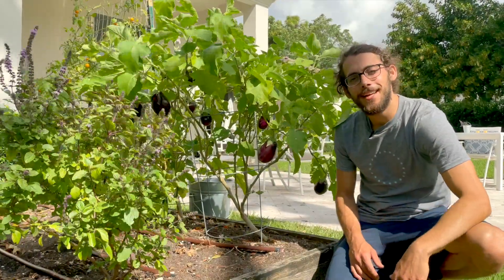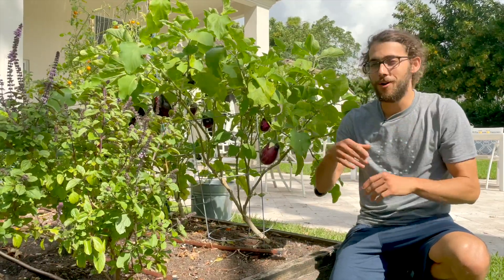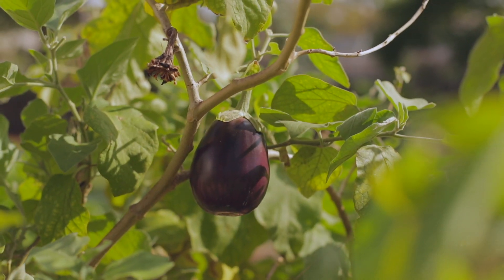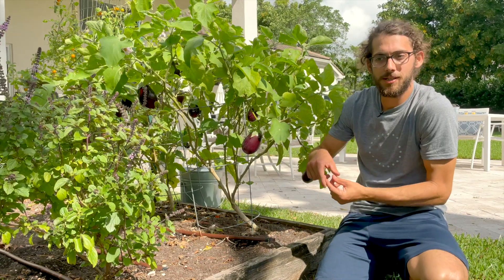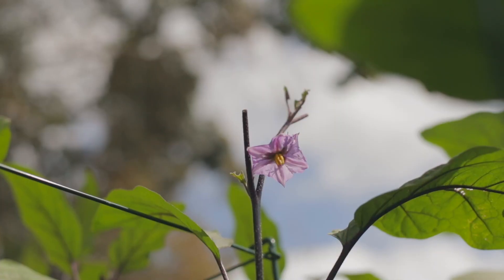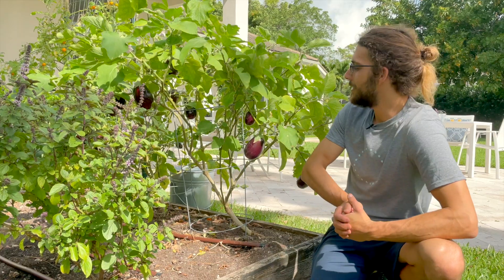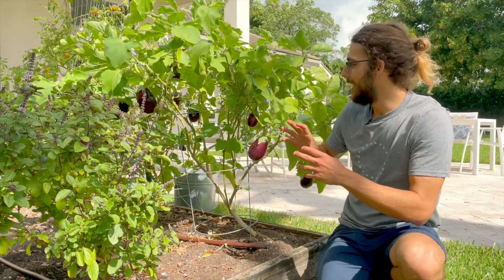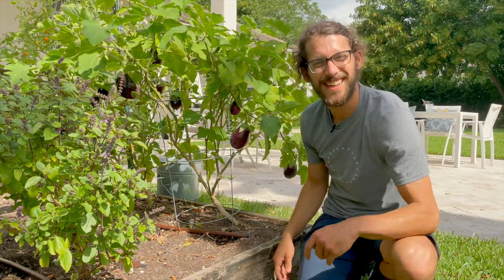How to Grow ~ Eggplant (Solanum melongena)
Calling all Italian lovers! We love this crop because it does extremely well in our climate, all year round! The more you pick, the more you produce.

Urban Abundance is helping South Florida residents transform any yard or lawn into a beautiful, and functional edible landscape.

Fruit trees, vegetable gardens, food forests, pollinator plants, you name it! We are helping Florida feed itself by creating local, organic, and abundant food systems.

Join the GrowFoodAtHome movement with us!

Let's create abundance together!